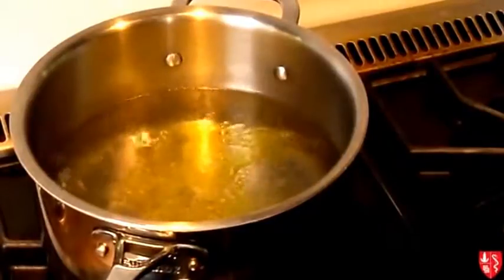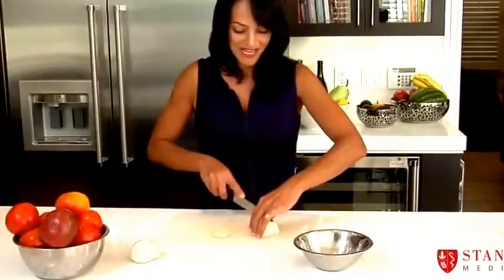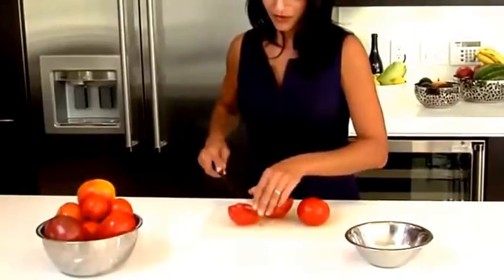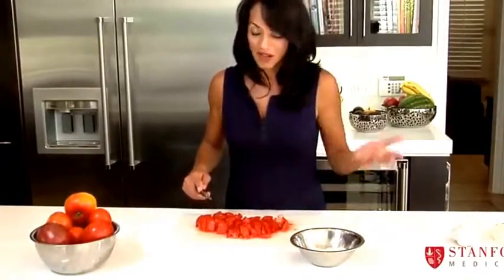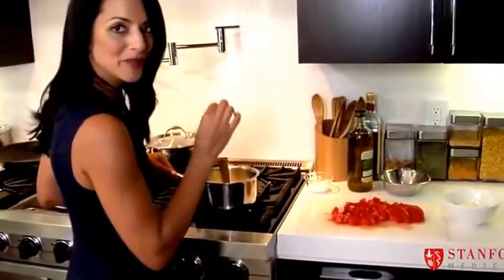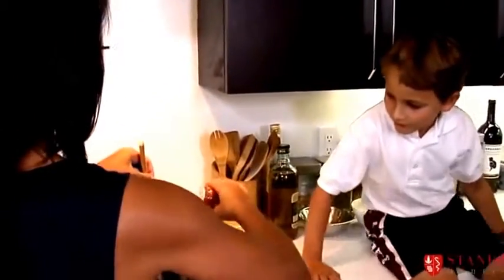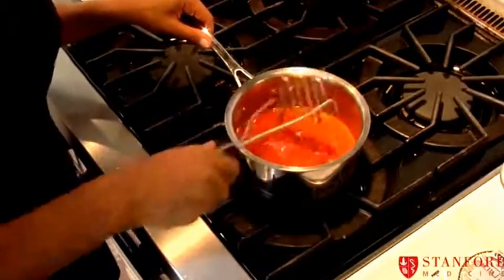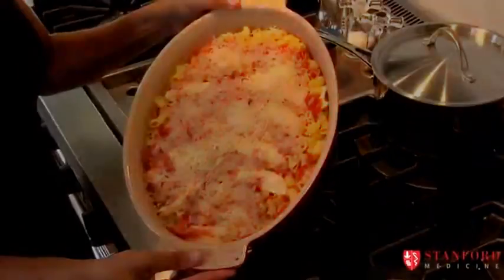2.9 Home made P......